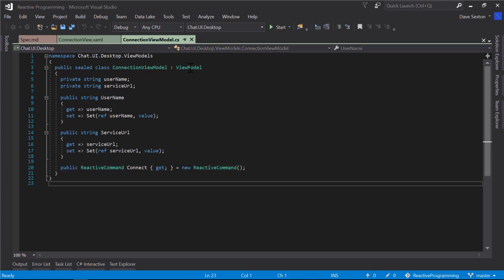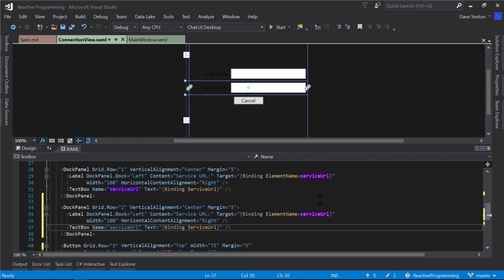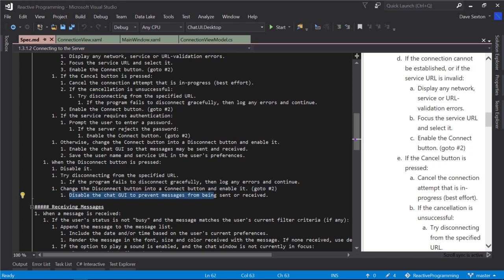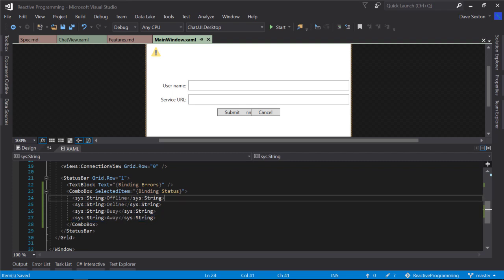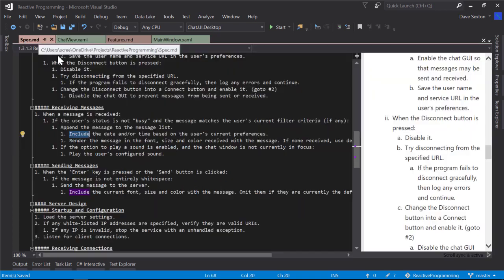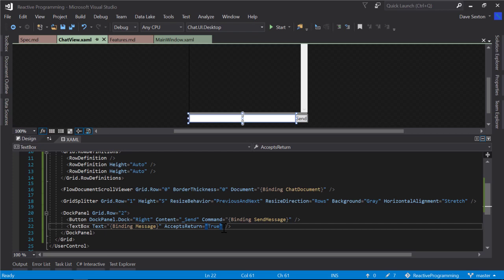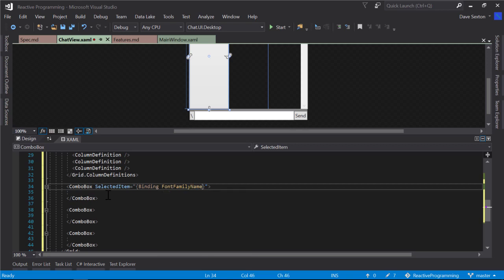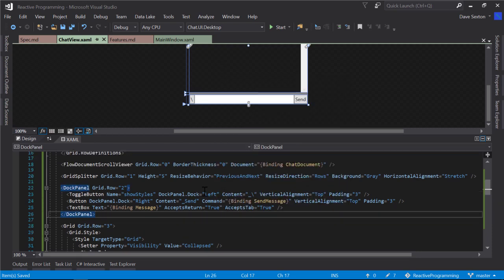RP101 - 5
"Building a GUI: XAML in the Presentation Layer"

This is the fifth video in my series on reactive programming where I build a chat application using the reactive-first approach.

In this video, I continue building the graphical user interface (GUI), strictly focusing on the visual components (XAML) to complete the connection view and the main chat view.